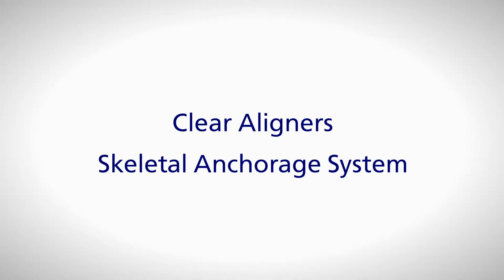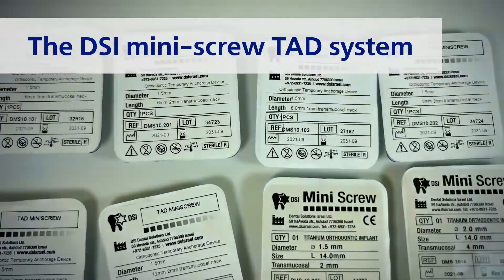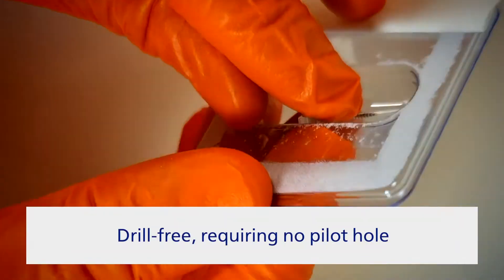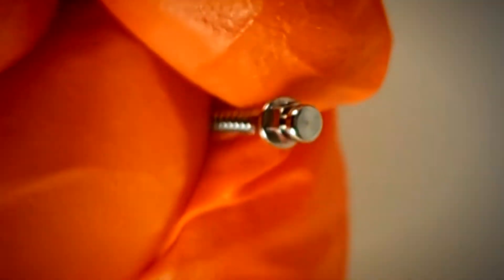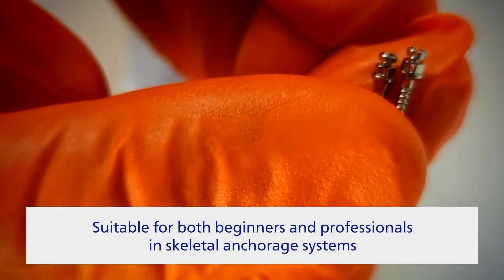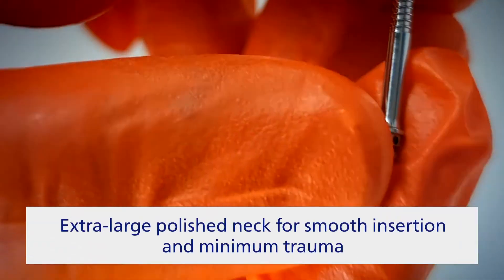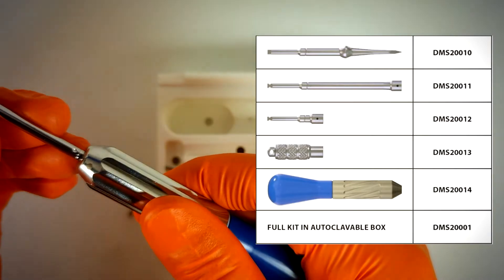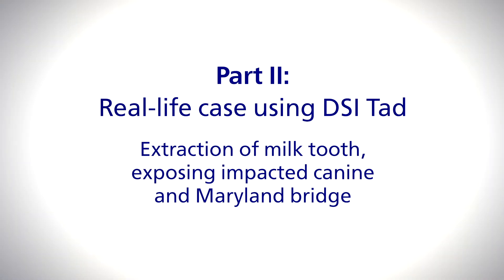Sol's Blog #16 - TAD Orthodontic Micro Implant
In this video, we will review the DSI TAD line with the standard and special shapes (Zygomatic, Mandibular Buccal Shelf). Also, we will showcase a simple yet comprehensive instruments kit.
We will end with the clinical case of using the DSI TAD in a real-life scenario.

Temporary Anchorage Devices (TADs) represent a major breakthrough in dentistry, dramatically simplifying the treatment of many orthodontic cases. They offer easy and minimally invasive insertion and removal afterwards, an innovative approach without relying on patients’ compliance, minimising the number of oral surgeries necessary and increasing the types of orthodontic issues possible to treat.
Featured product:
Special thanks to:
Dr. Nimrod Dykstein
drdn.co.il
Dr. Meizi Eliezer

For more details:
Shlomi